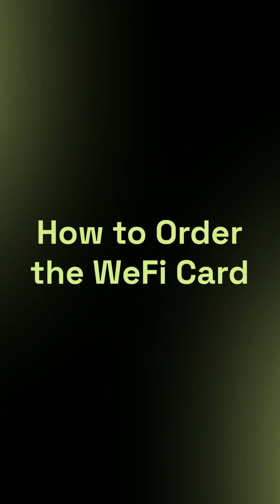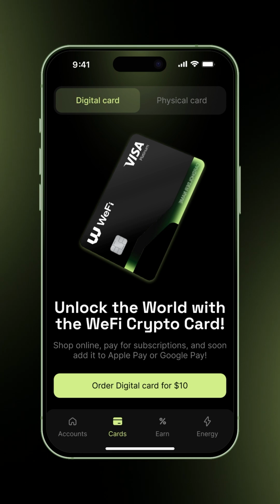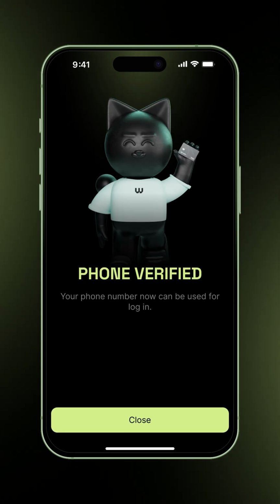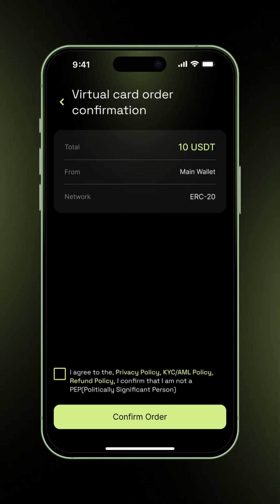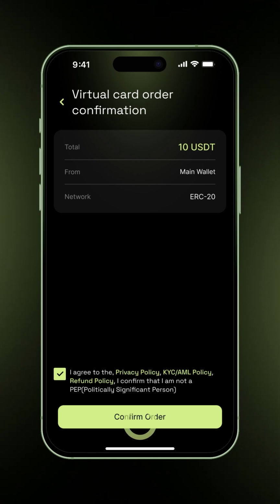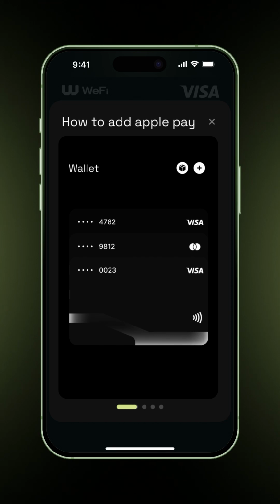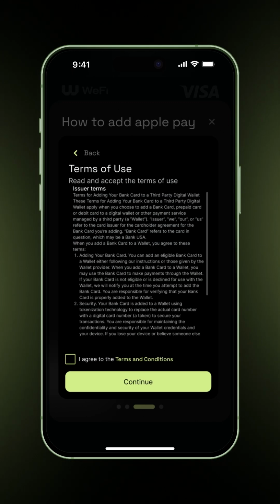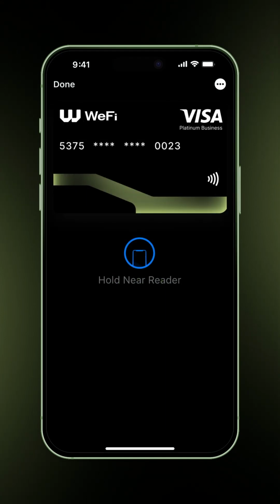Tutorial 3 - How to Order the WeFi Virtual Card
This video is part of our complete WeFi App Tutorial series, designed to help you master every feature of the WeFi App. Today's tutorial covers how to order the WeFi Virtual Card process step-by-step. Have questions or need additional support?